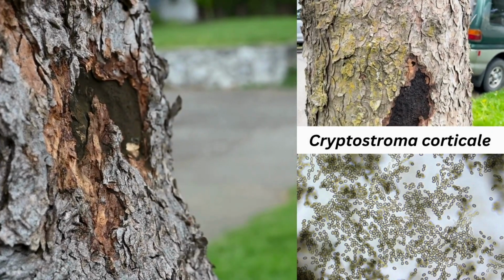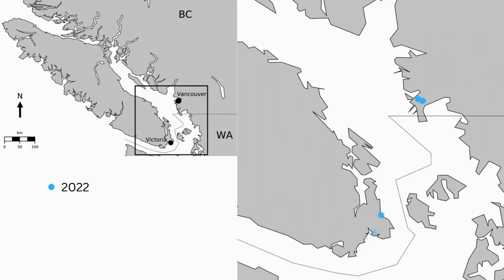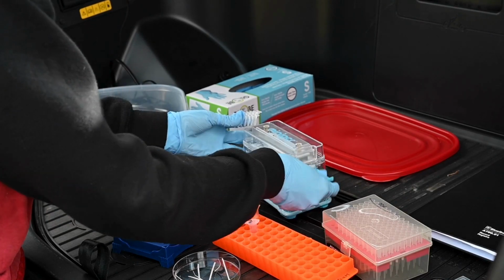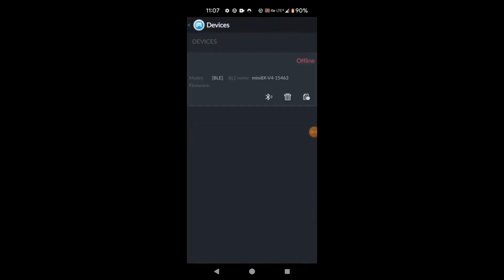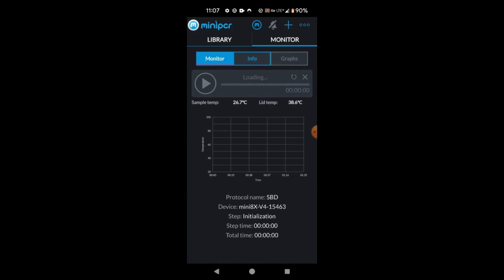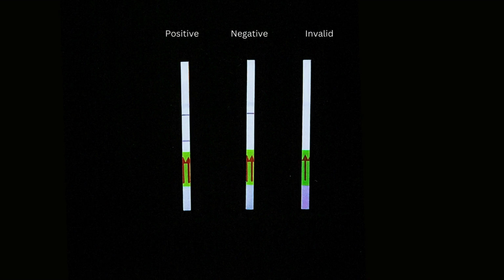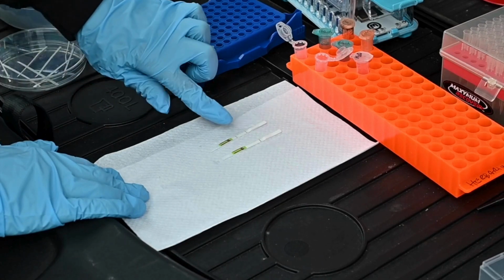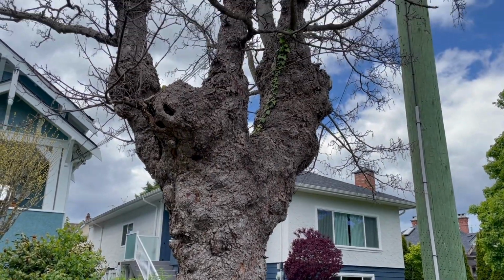PCR Test for Field Detection of Sooty Bark Disease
This video demonstrates the use of a genomics-based polymerase chain reaction (PCR) test for diagnosing Sooty Bark Disease in trees. Developed by the Canadian Forest Service (CFS) as part of the 2023-24 ADM Innovation Fund, this point-of-care diagnostic tool allows users to access highly accurate results directly in the field. Through this initiative, CFS researchers aim to collaborate with forestry and environmental professionals to raise awareness of emerging forest pathogens, gather community insights, and inform the development of future diagnostic tools. Discover how this innovative technology is enhancing field diagnostics for Canada’s forests.